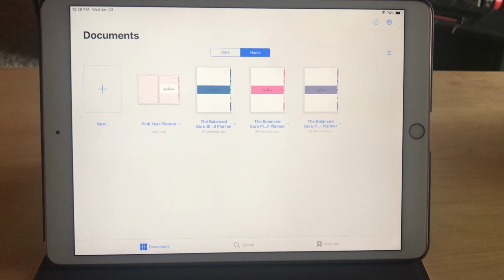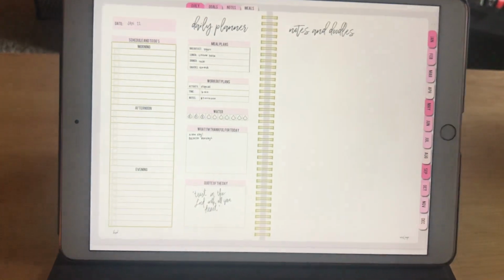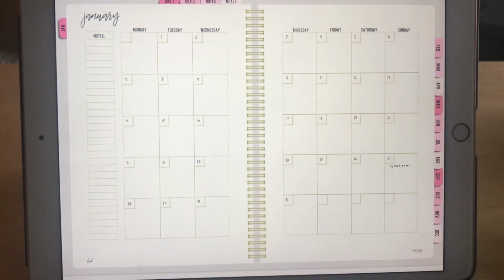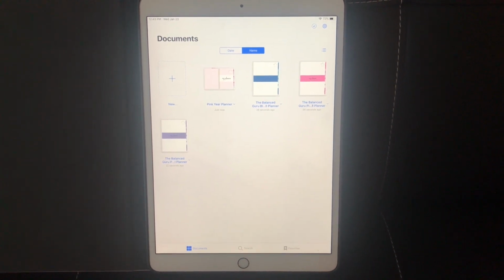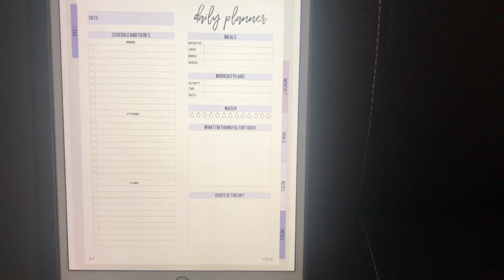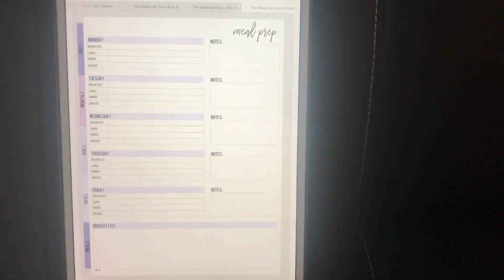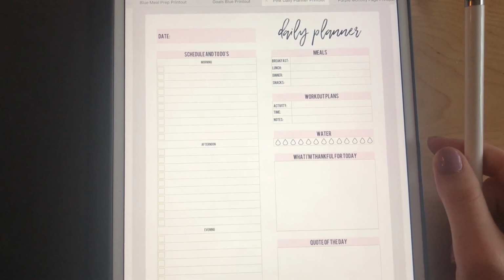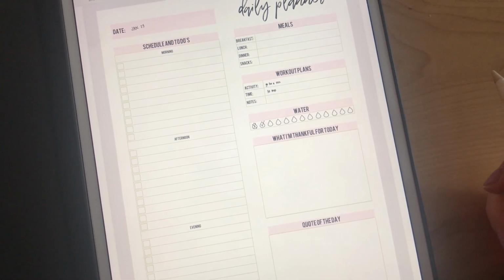The Balanced Guru Digital Planners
Here is a walk through of what each planner on my shop looks like and how to upload into a pdf reader (Goodnotes, Notability, Adobe reader, etc.).  Excuse my poor video skills :)

0:12-4:13 minutes = Yearly Planner walk through
4:16-7:48 minutes = Daily Planner walk through
7:48-8:40 minutes = Printables walk through
8:40-10:19 minutes = Writing in the pdf with iPencil

Using:
iPad pro 11"
Apple Pencil
GoodNotes app